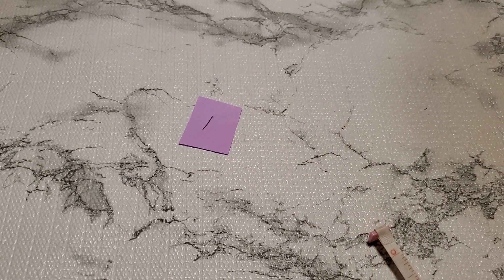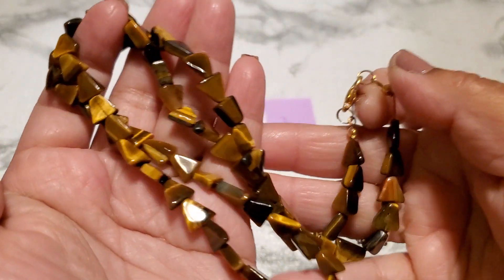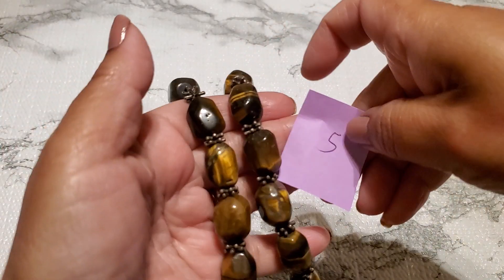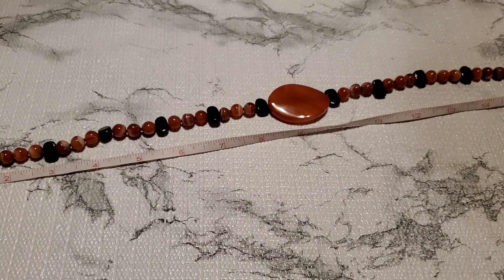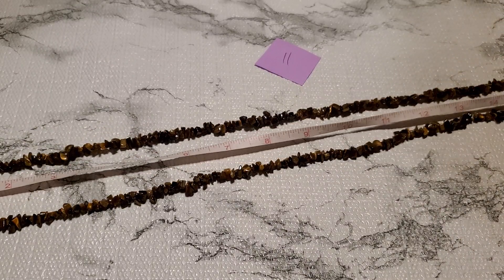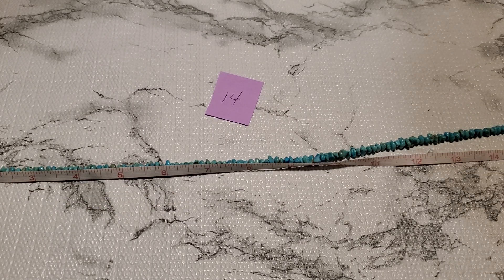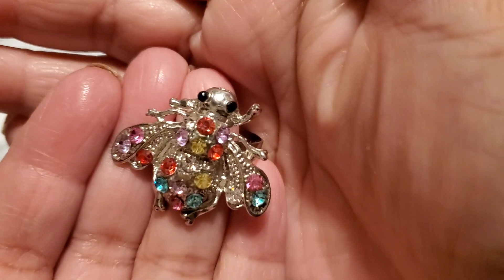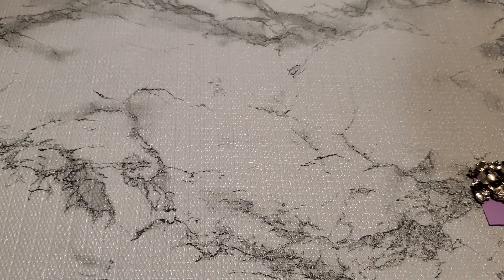jewelry Sale #12 stone jewelry and a few rhinestone